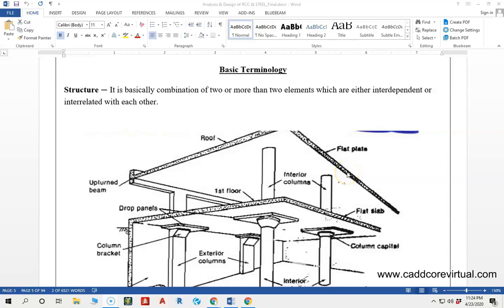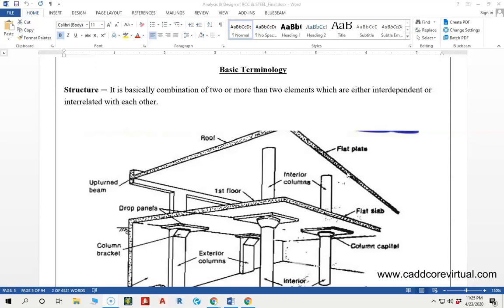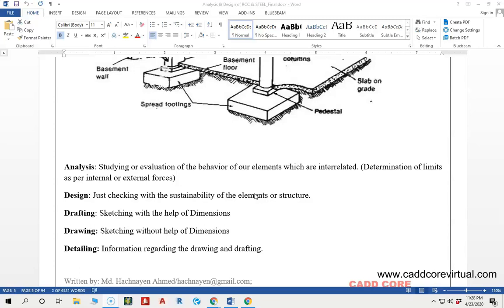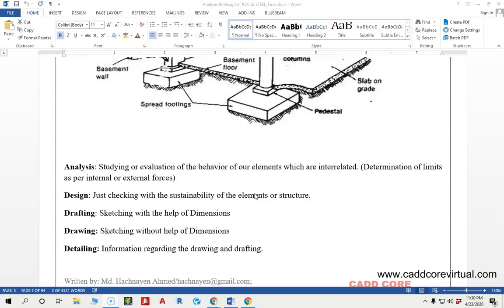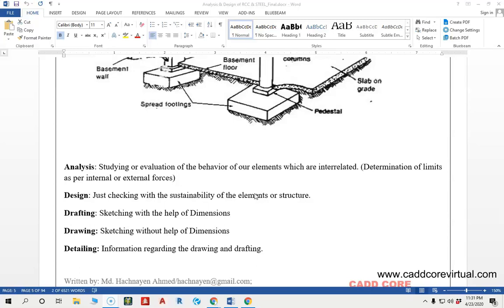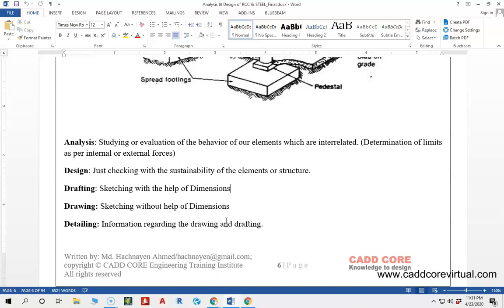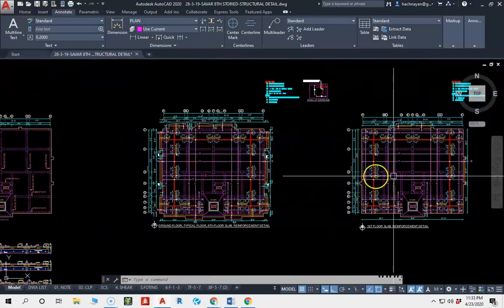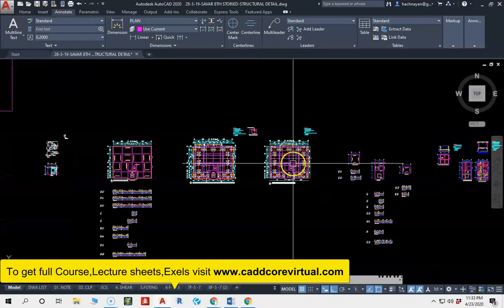1 2 INTRO PART II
STAAD.Pro® is one of the most widely-used software for developing and analyzing the designs of various structures, such as bridges, towers, buildings, transportation, industrial and utility etc. The latest version of STAAD.Pro (V8i) allows civil engineering individuals to analyze structural design in terms of factors like force, load, displacements etc. CADD CORE – STAAD.Pro training makes expertise in using the software at a pro level in analyses & designing building sectors. This course is designed to offer students and professionals at all levels to learn and use the STAAD.Pro V8i.

Be Confident to Work with Structural Analysis using STAAD.Pro
Will be Confident to Create Analyses & Design of RCC & STEEL Building using STAAD.Pro
Use basic as well as advance tools of STAAD.Pro comfortably
Able to take entry level job roles as an Structural Designer & Lots more!

Target Audience :
Engineering Students
Diploma Students
Analysts
Structure Engineers
Project Engineers

Requirements :
Basic Computer Skills
Structural Design Basic Knowledge